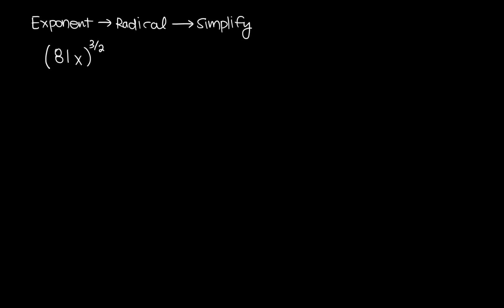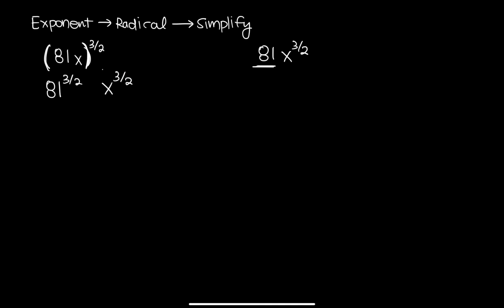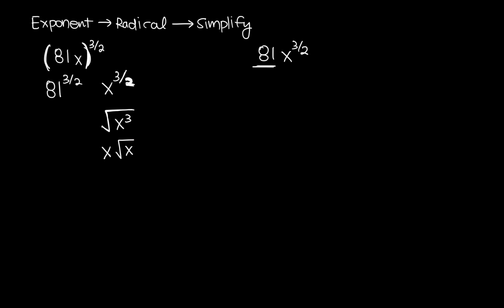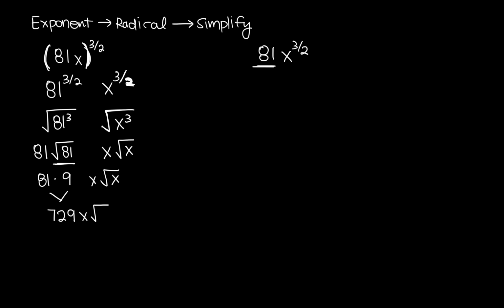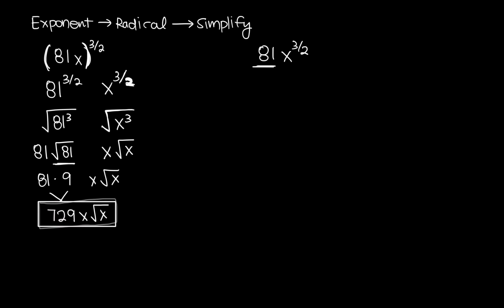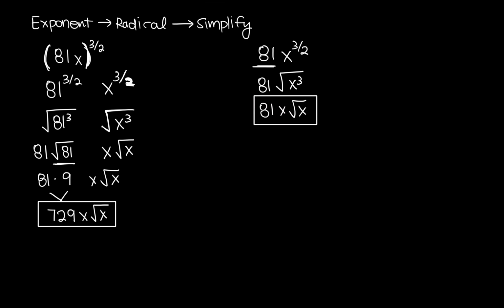Converting Exponents to Radical